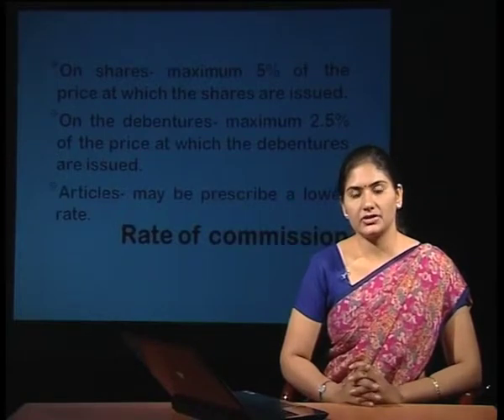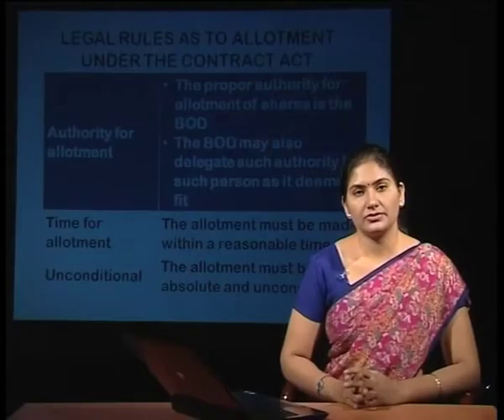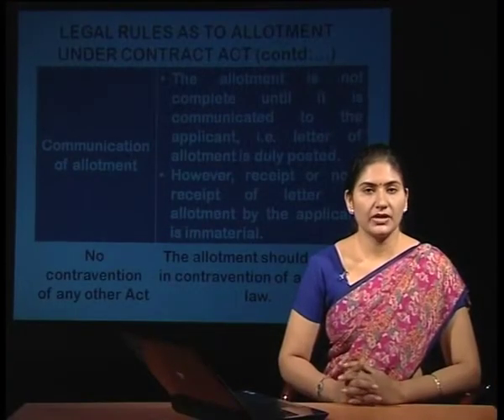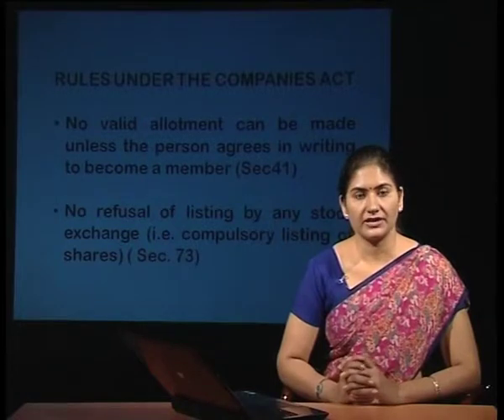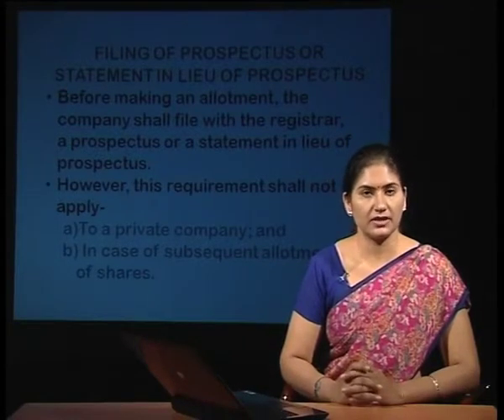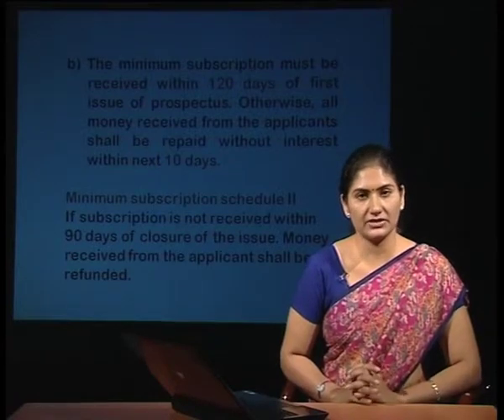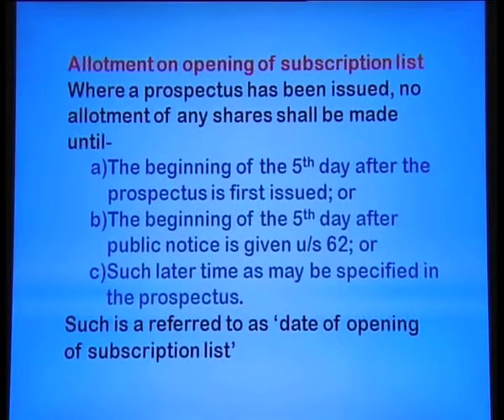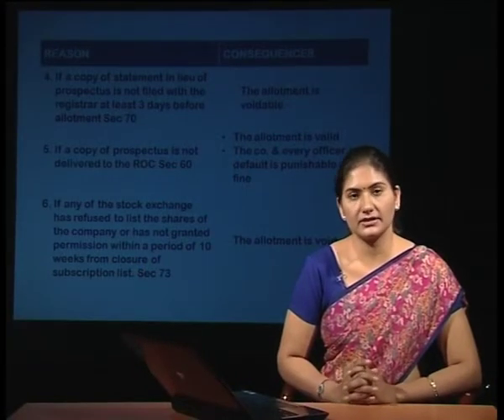Company law: Capital Management